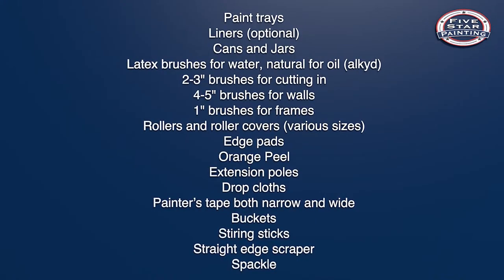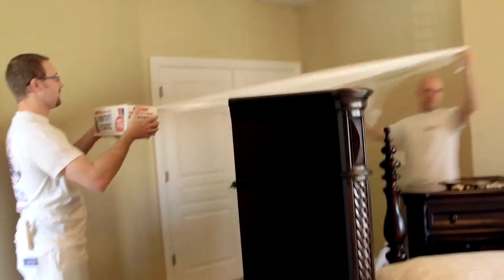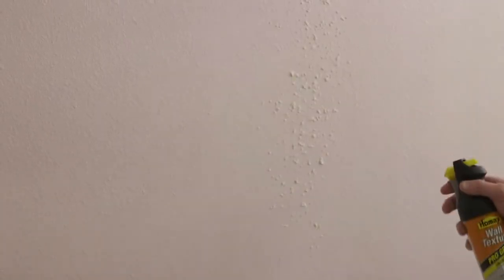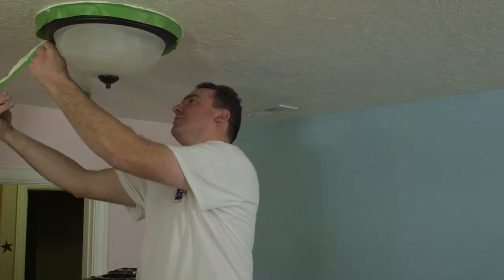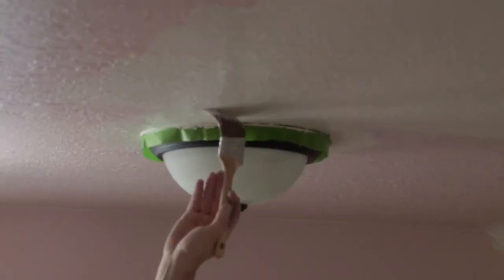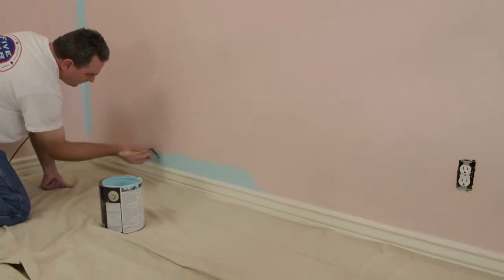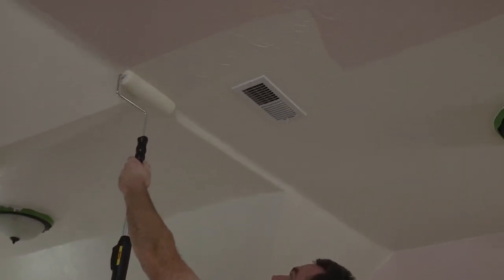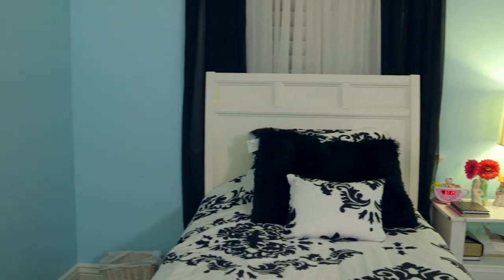How To Paint - Five Star Painting of Vancouver, BC, V7V 1R5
A new paint job from professional house painters in Vancouver, BC can make the house look beautiful and new. However, a new coat of paint can also protect the exterior of the home from inclement weather and high temperatures. When working with us, customers find that we are dedicated to ensuring that every inch of the exterior of a home is safe from the harmful rays of the sun and the inevitable inclement weather that comes along every year.

At Five Star Painting in Vancouver, BC, we ensure that the process of painting a home is a complete one. While it is nice to have a fresh coat of paint on the siding or exterior walls, it is also wise to make sure that the rest of the components of the house are protected from the sun and bad weather. There are many instances when a home has just as much square footage or decks, patios, arbors and porches as it does of siding. When this is the case, the whole home is not protected until every square inch of the house has a fresh coat of paint or stain on it.

When the house is to be painted, our crews will come out to the house and offer first a consultation and estimate for the work on the job. One of our project managers can come out to the home and estimate the labor, paint, stain and other materials that will be needed to complete the job. This estimate also includes any repairs that must be done to the house to ready it for painting or staining. Our free consultations will also let the customer know how long it will take to do the job and what to expect as the job is going on. We want to customer to be prepared when we start working.

Once the job begins, our crews work quickly and quietly on the siding, the deck and any other components of the home that the customer wants painted or stained. We will put a protective primer on the house so that the paint color will take. We will also use a protective top coat when we are finished painting so that the paint is completely protected from bad weather.

In Vancouver, we are the best in the business where paint jobs are concerned. We offer customers a way to protect the igaestment they have made in their home that insurance cannot provide. A clean and clear paint job will keep the siding on a home from cracking under the intense heat of the sun or flaking off in a high wind during a storm. The stain on the deck can keep the deck healthy for entertaining for many years to come, and the family will always be able to trust that the home is going to remain in good shape after we are done painting. Let us paint your home for its protection today.

Topic: Vancouver House Painter Tips and Reviews
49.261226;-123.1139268